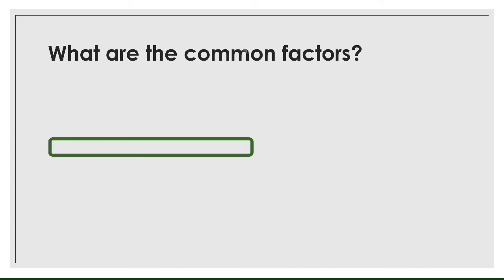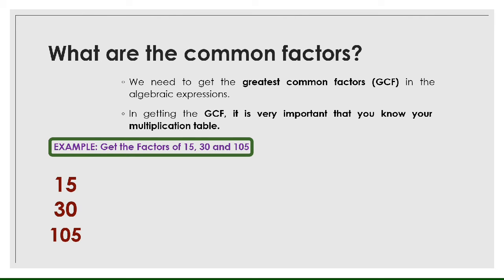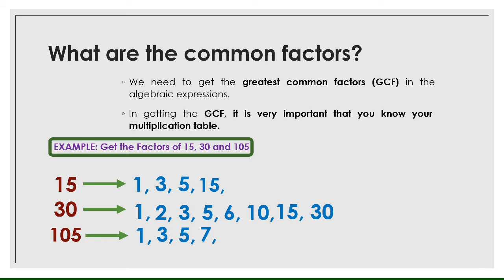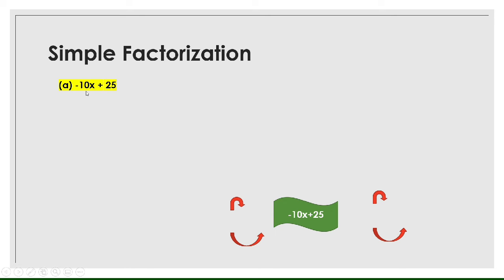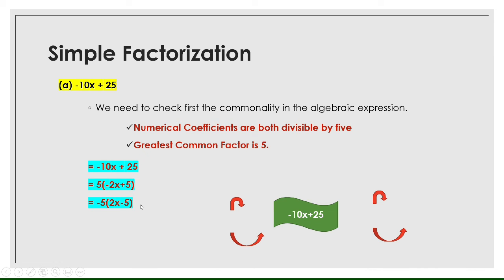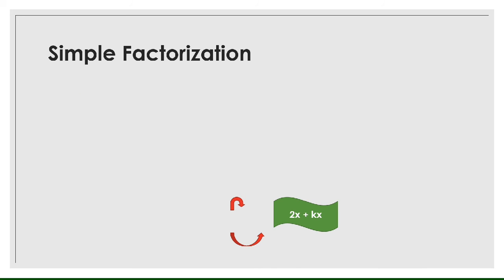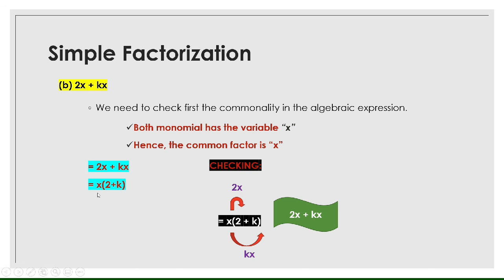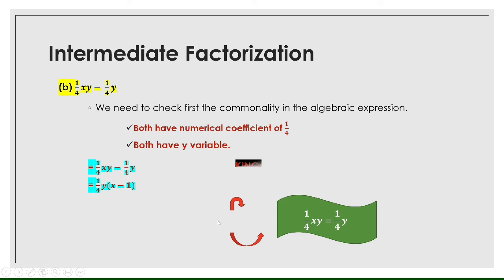Simple Factorization of Algebraic Expression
Guide for Grade 8 Students with GCF review.